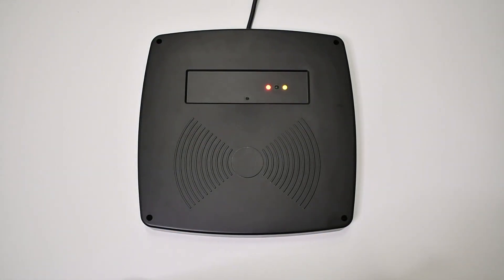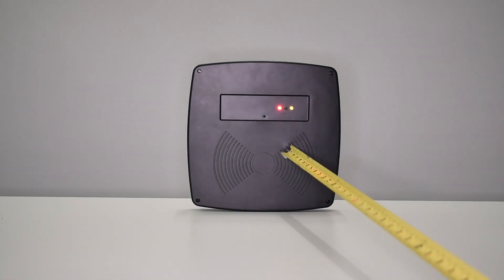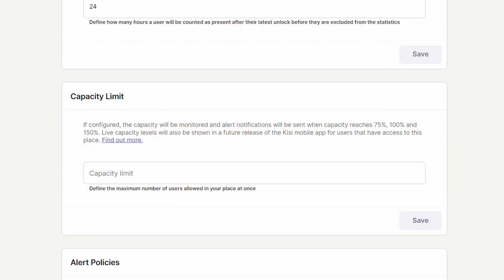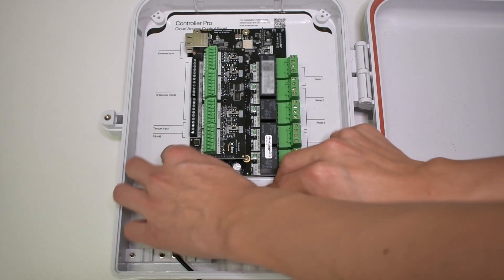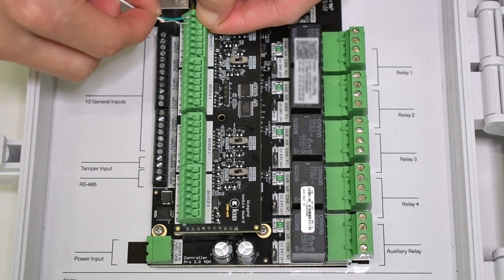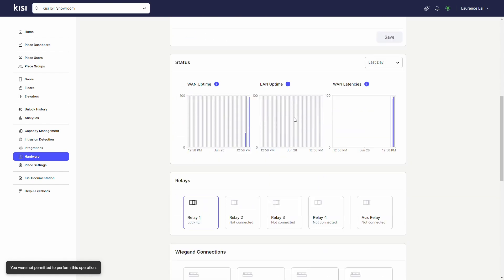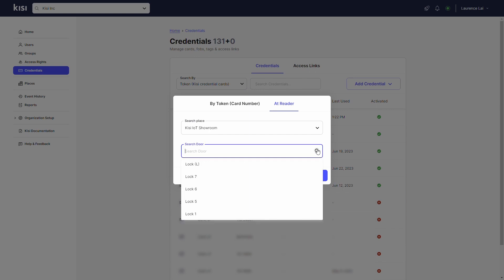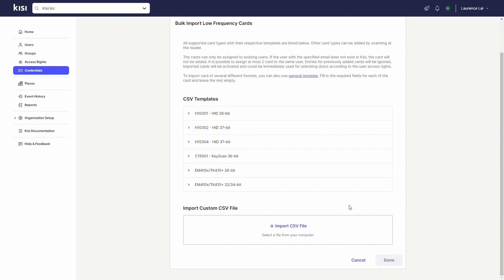Access Control Unlocked: Long Range Readers │ Kisi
Learn more about long range readers in access control. Understand the benefits and drawbacks of long range devices, as well as alternative systems that increase the security of your building and the safety of your employees.

In this video, Kisi’s access control experts discuss what long range readers are and their benefits. They also give installation tips on connecting your Wiegand-enabled long range reader and a Kisi Controller Pro 2 and adding credentials. Scroll down for specific timestamps.

Do you have any questions about door readers, access control, or Kisi?

0:00 - Intro
0:19 - What are long range readers?
0:53 - What can long range readers do?
1:28 - Benefits of long range readers
1:57 - Installation